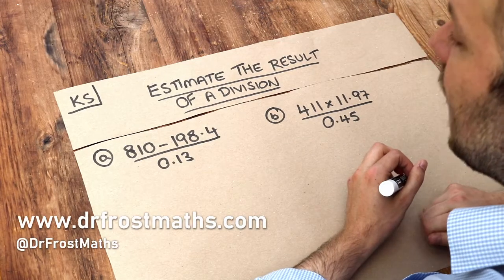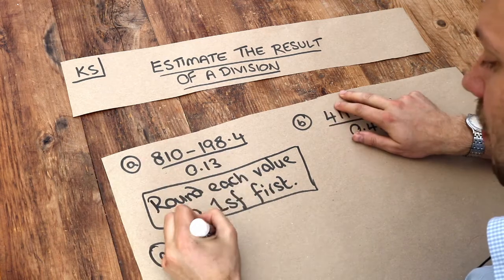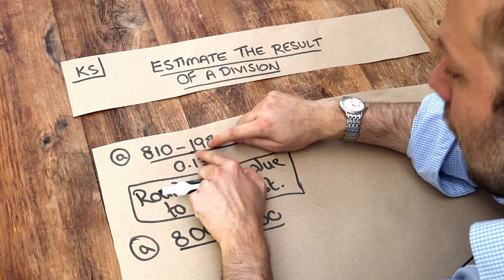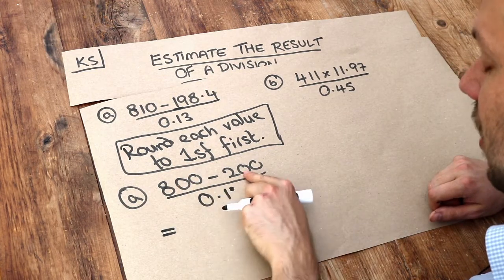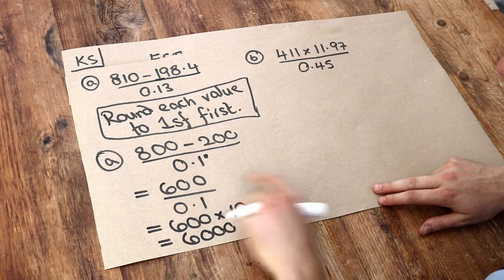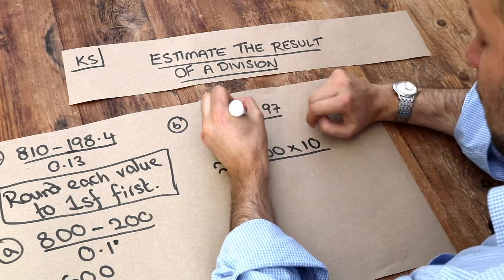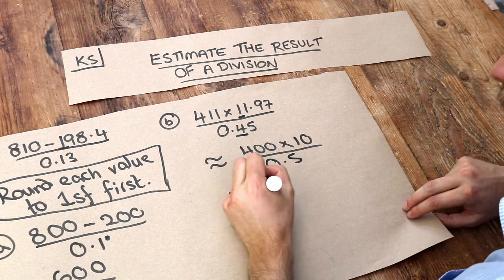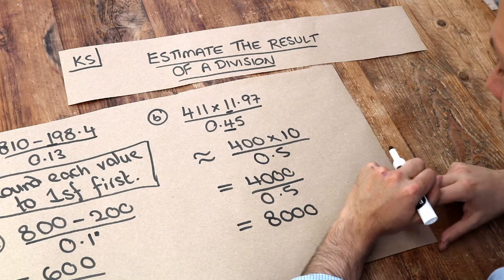Key Skill - Estimate the result of a division.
"Estimate the result of a division."